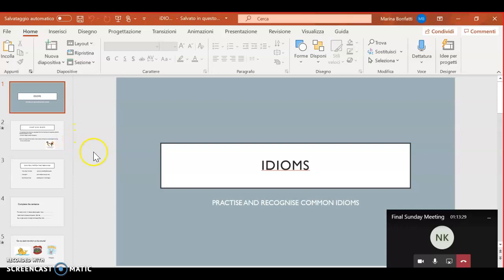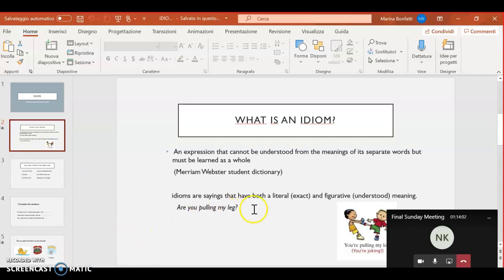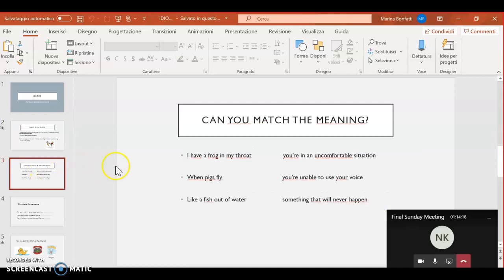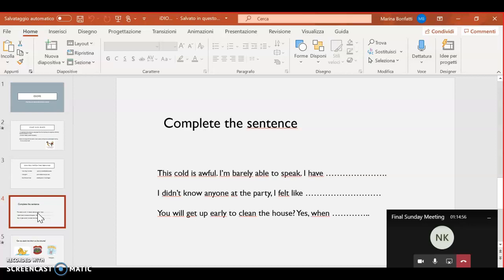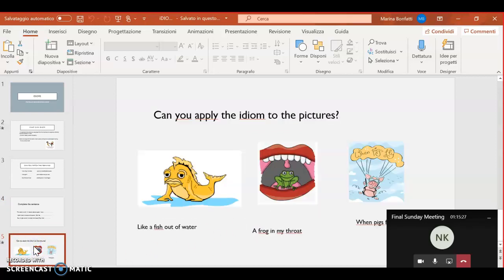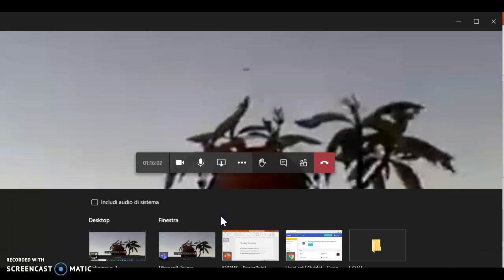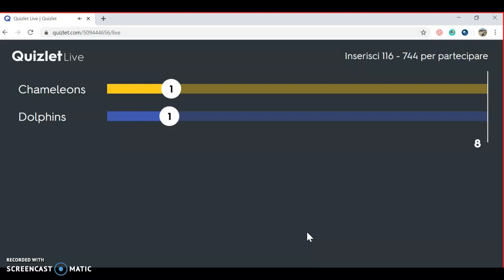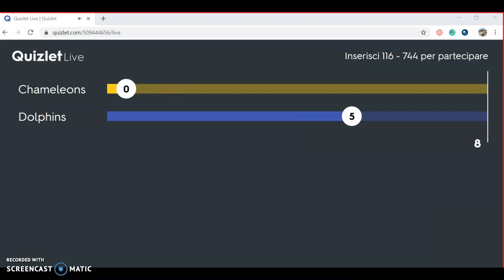Microsoft Teams with group A